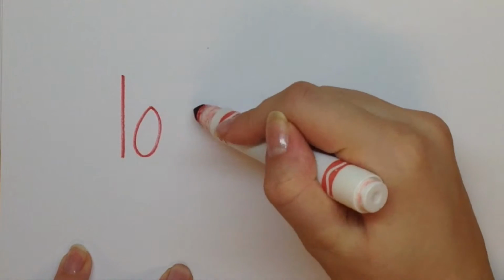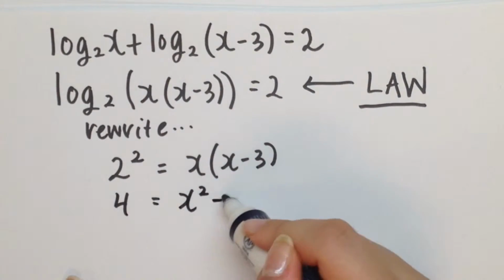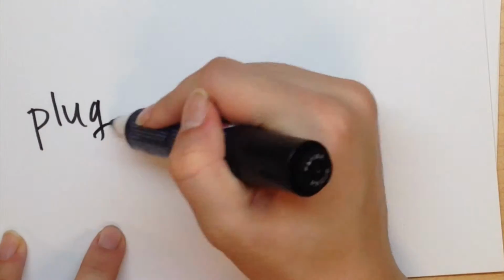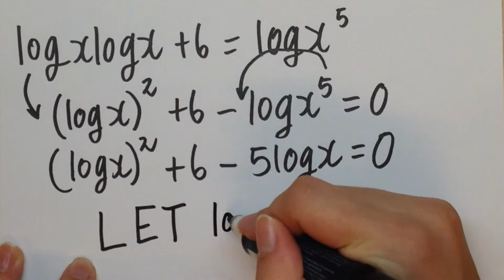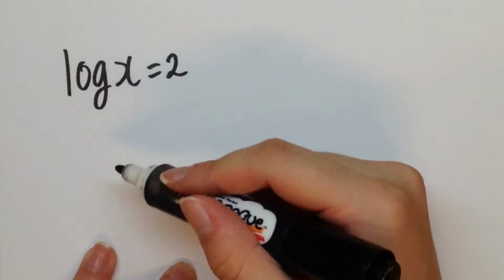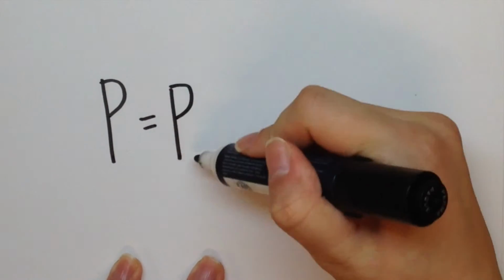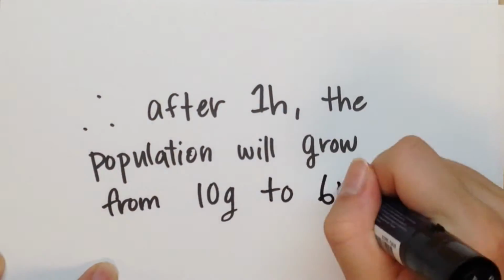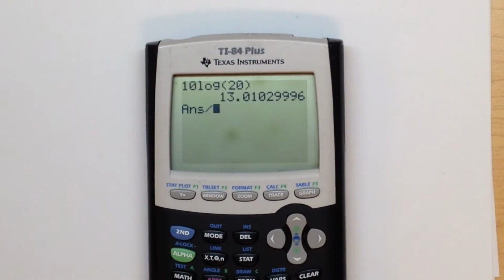Solving Logarithmmic Equations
MHF4U solving logarithmic equations video.